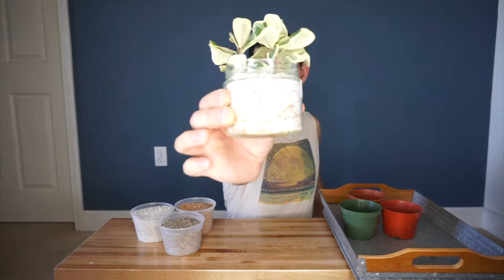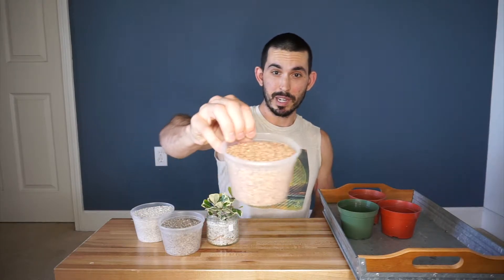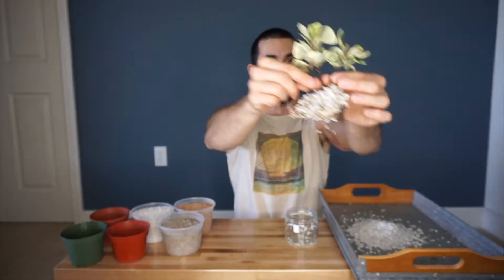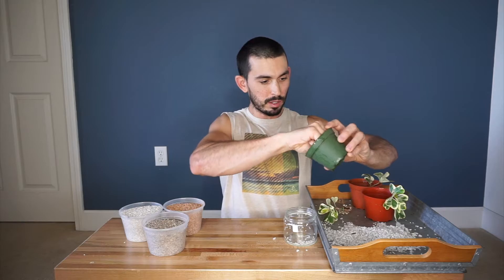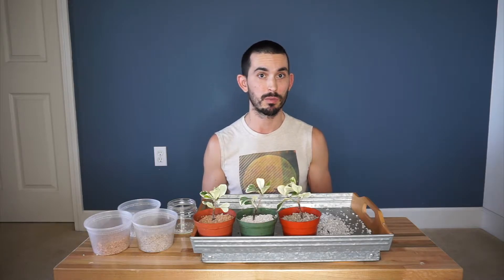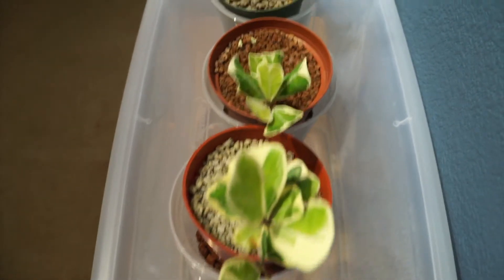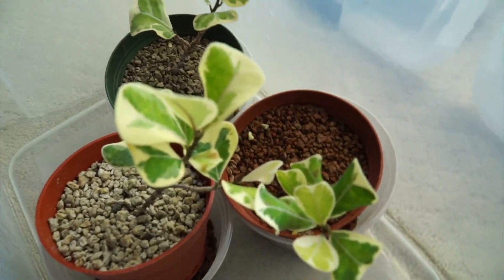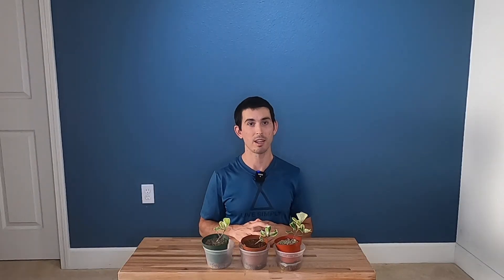Pumice vs Turface vs Diatomite: Soil Experiment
WARNING: THIS VIDEO IS FOR SERIOUS PLANT NERDS ONLY

Earlier this year I took three cuttings from my ficus triangularis variegata and rooted them together in perlite. From there I potted each one into a single ingredient to see if any of them would outperform the others. It was pumice vs turface vs diatomite.

Watch the video to see who won and let me know if you agree or disagree with my conclusion!!